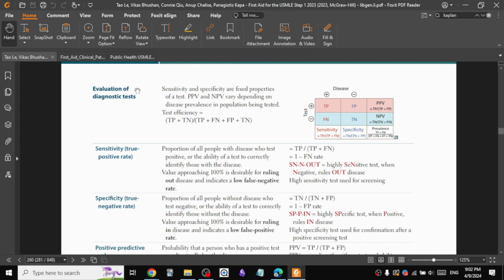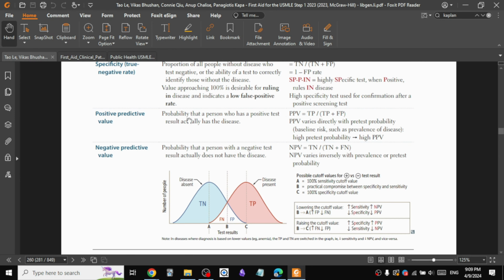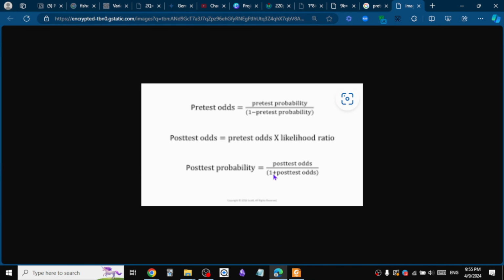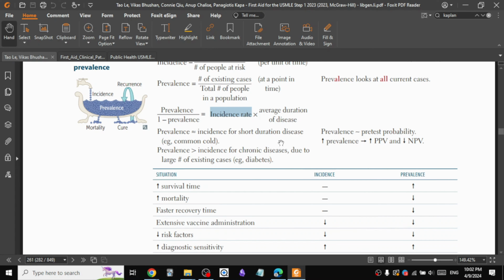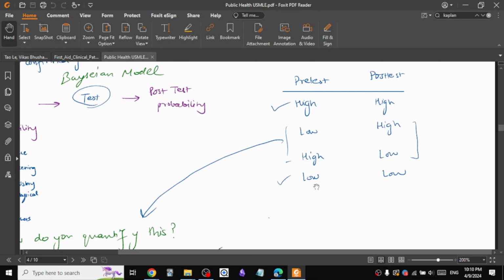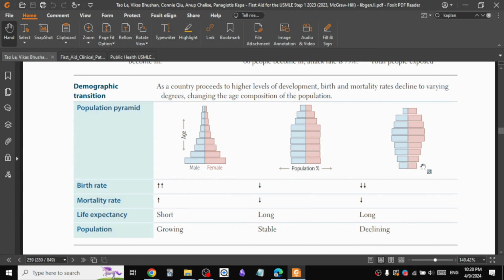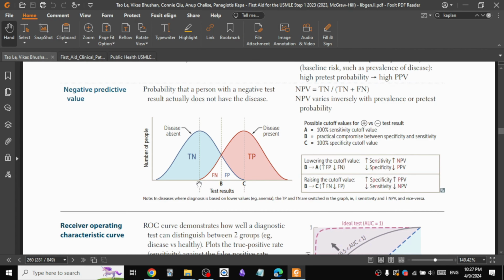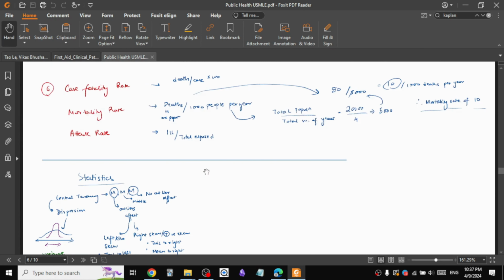The Only Public Health Playlist You Need for USMLE STEP 1 | PART 2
High Yield Co-relative Review of Public Health for all students.